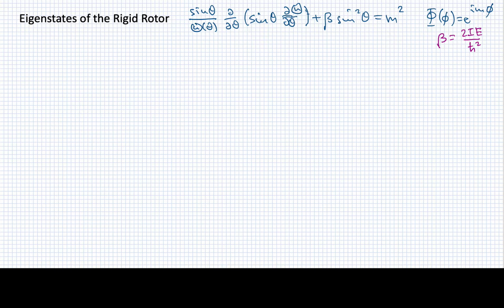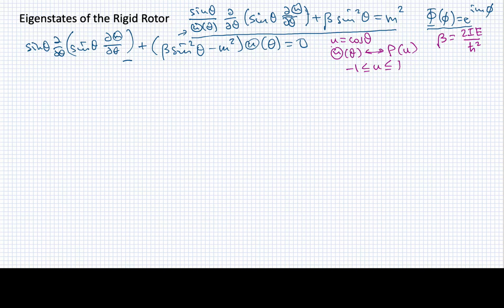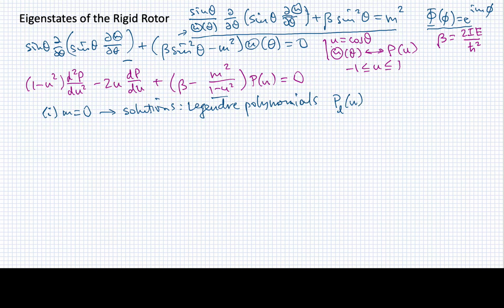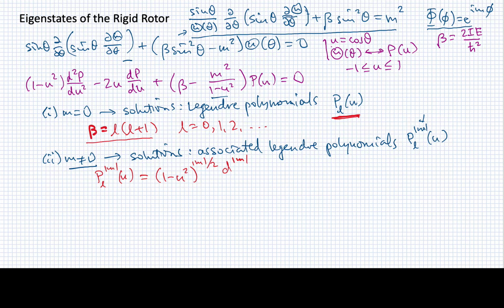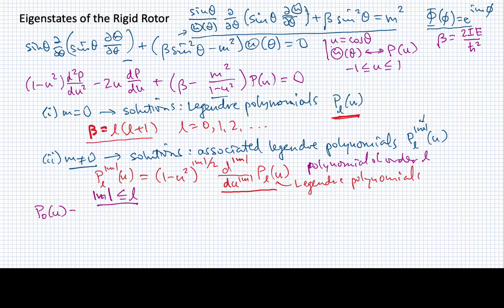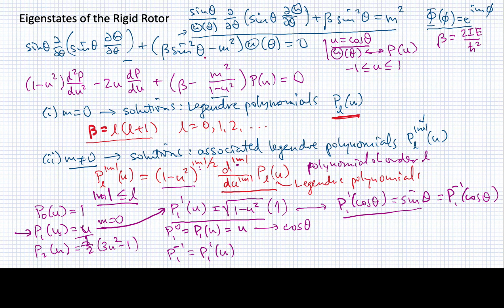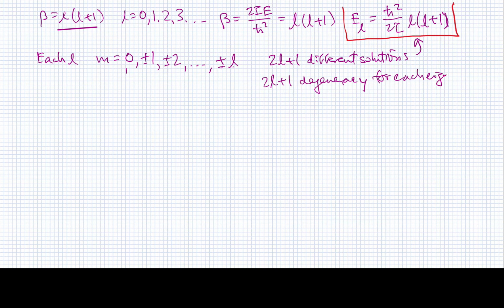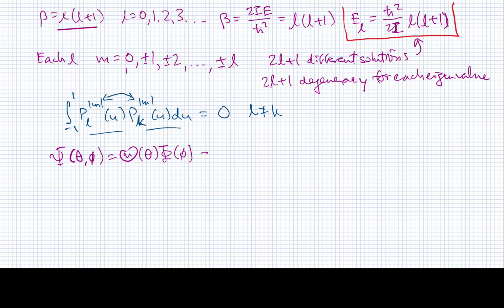Lesson 3B 2 Eigenstates of the Rigid Rotor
The remainder of the solution for the quantum rigid rotor system is presented and its eigenvalues and eigenfunctions identified.